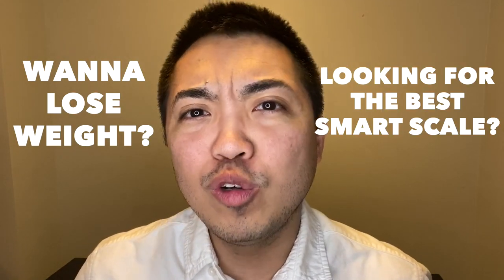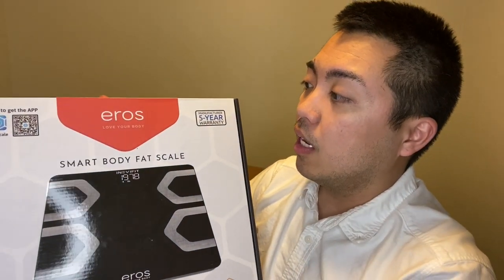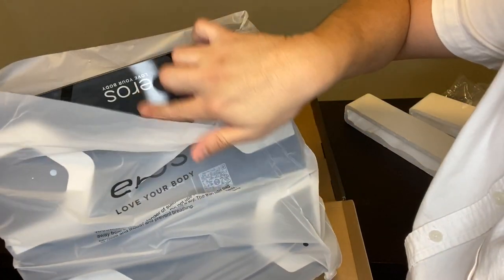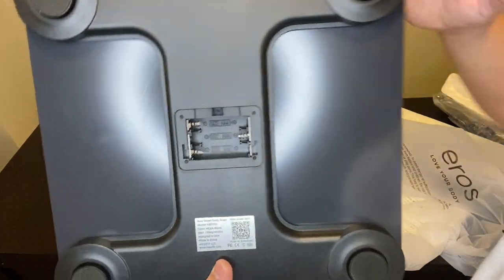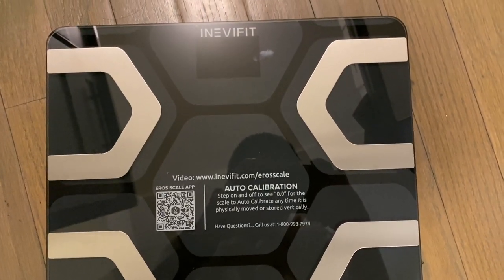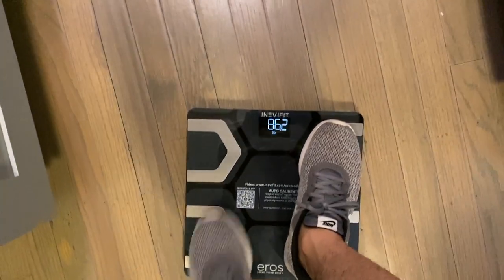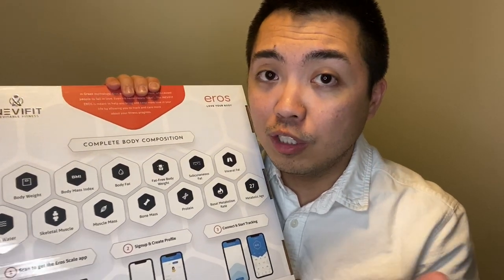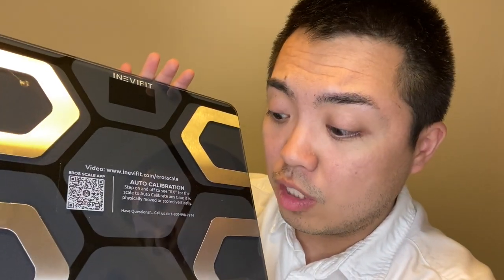EROS Smart Body Fat Scale (INEVIFIT) Product Review / Unboxing | Pinoy in America | Vinz Leonardo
EROS Smart Body Fat Scale (INEVIFIT) Product Review / Unboxing
Vlog 80

Hi guys!